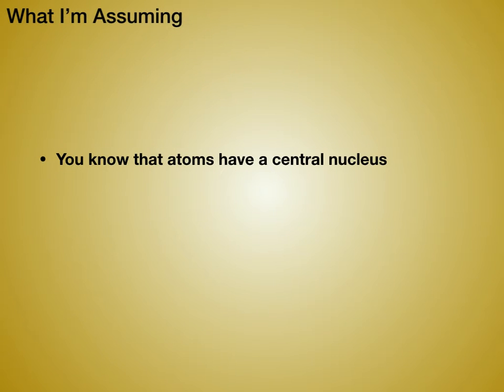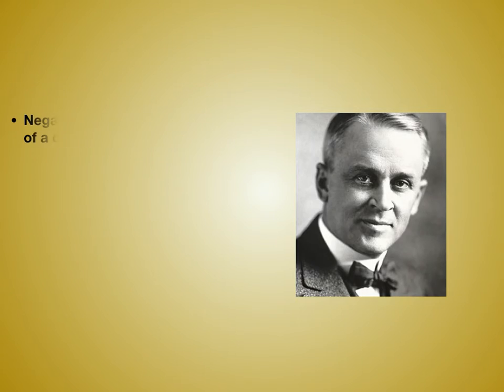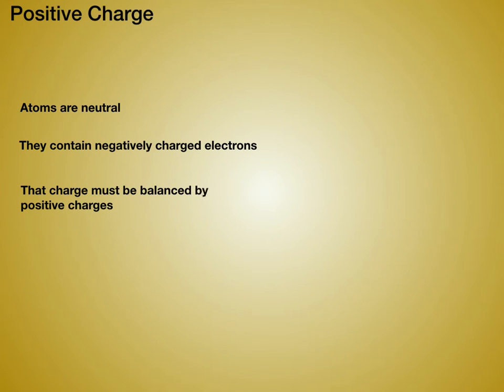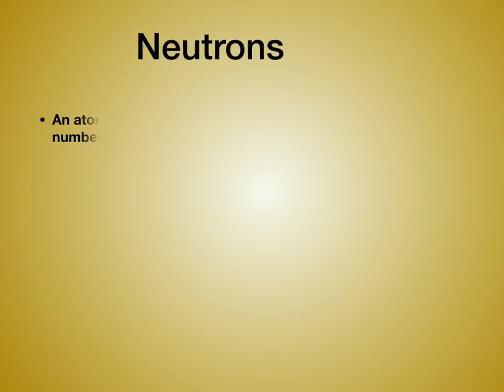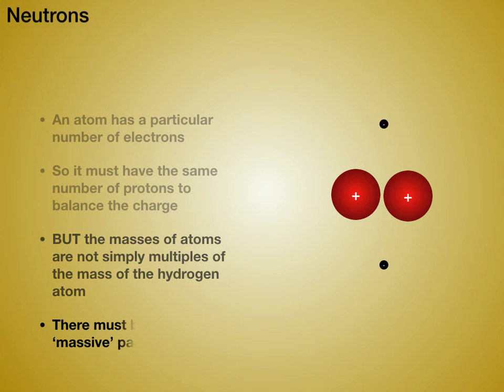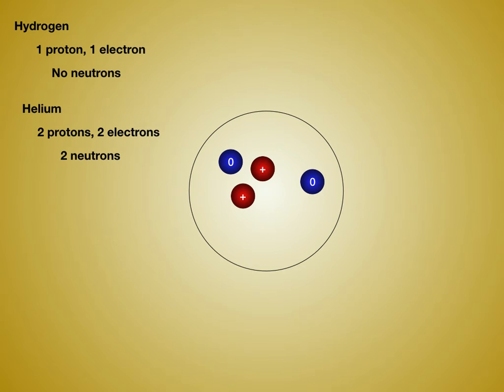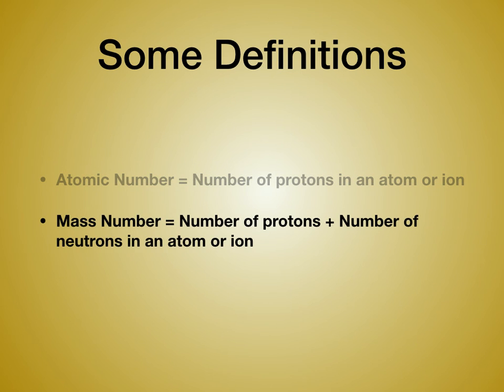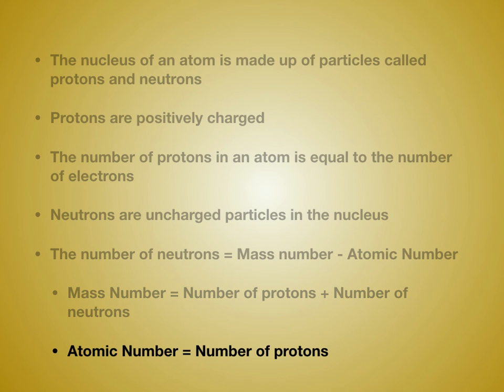N5 Atomic Structure 2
The second video in a series on basic Atomic Structure  intended for school -level students